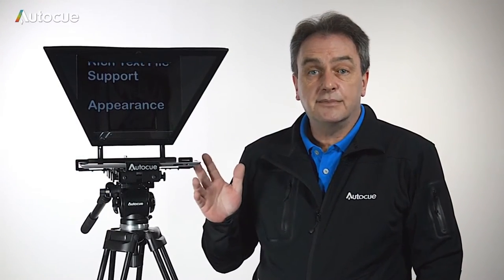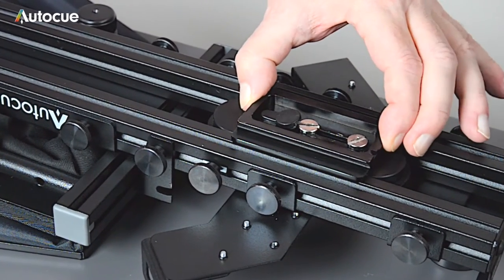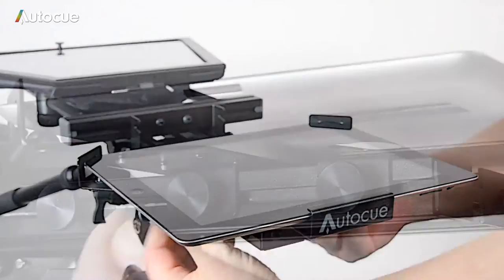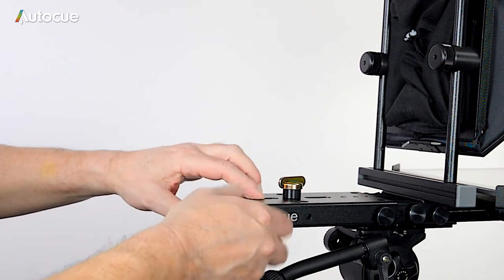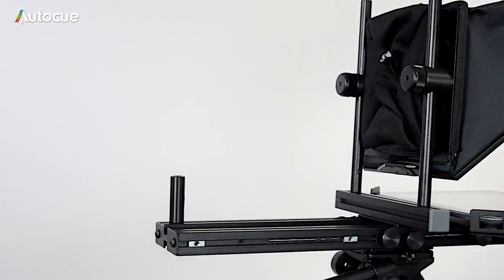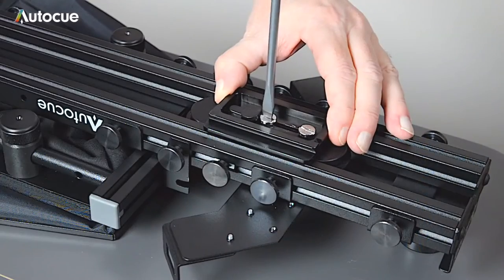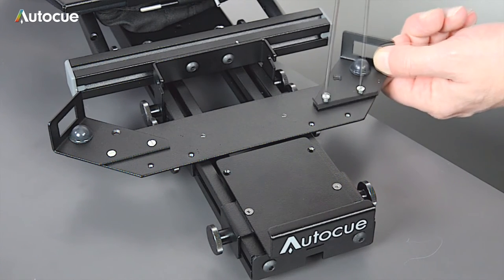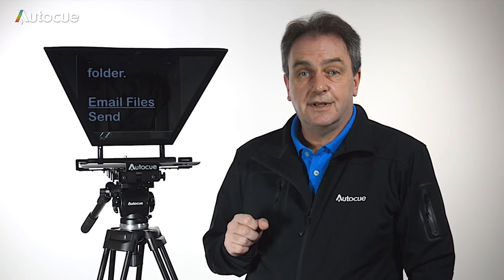Autocue Starter Series iPad Teleprompter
A complete hardware package enabling you to turn an iPad into a portable teleprompter. 2 teleprompting solutions in 1: On-camera prompter unit and Straight-read below camera teleprompter.